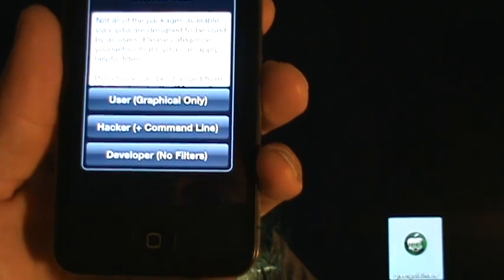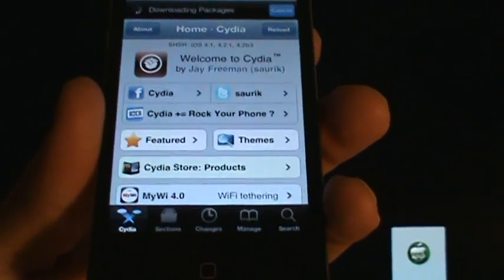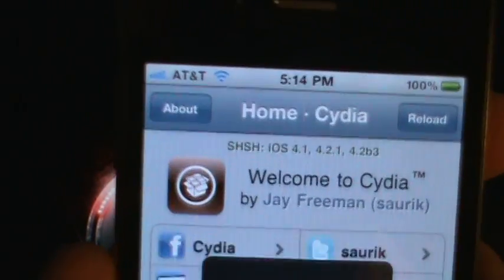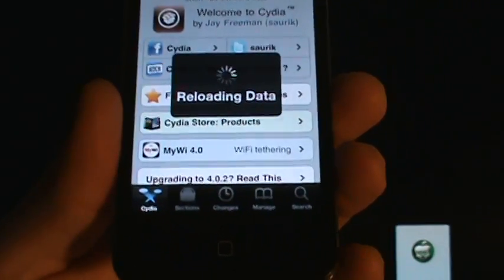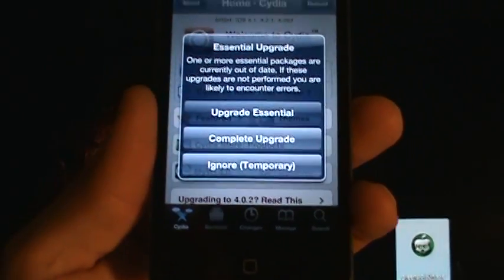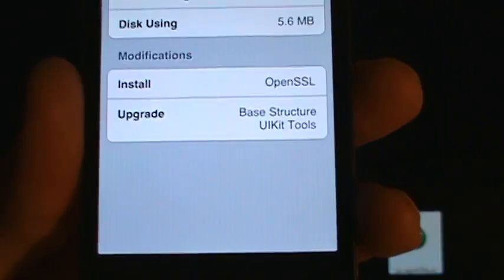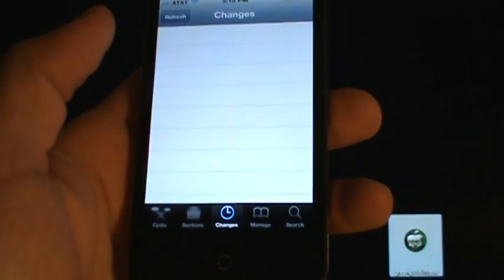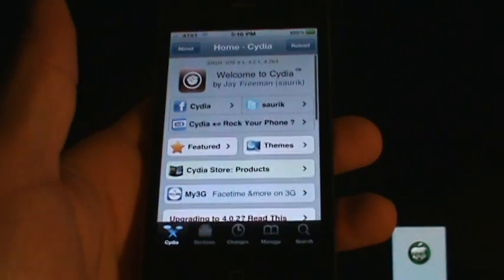2-Turning on Cydia.MPG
When Cydia is done loading click the make my life easier button!